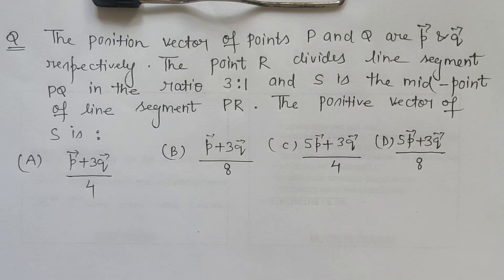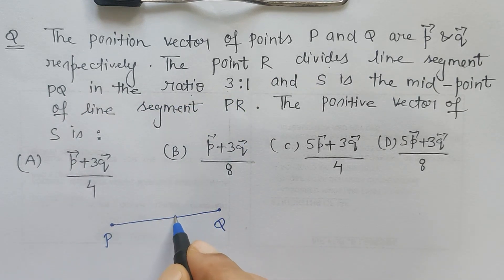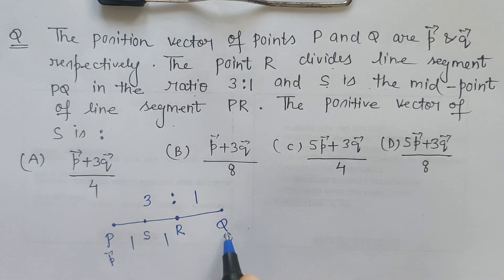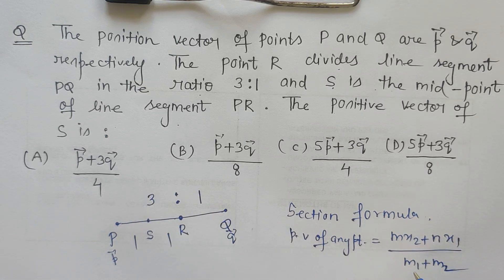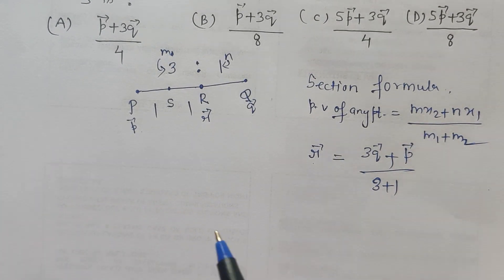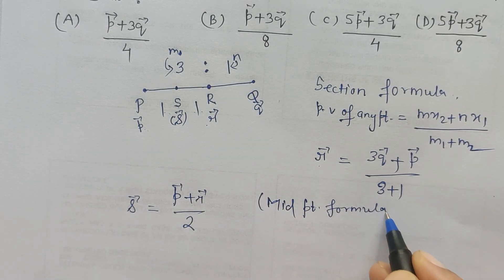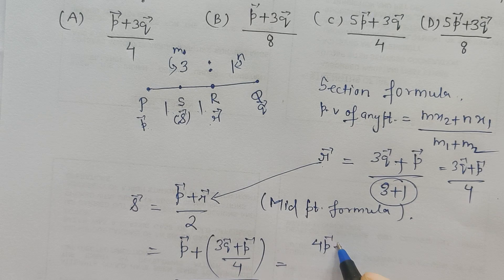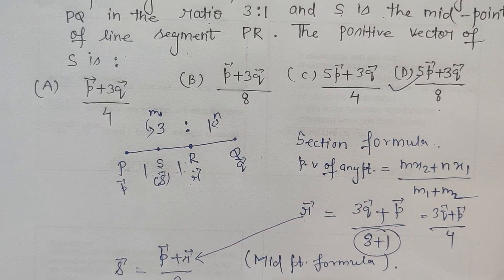The position vector of points P and Q are p vector & q vector resp...(@ComfortUrMaths_PritiSingh )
The position vector of points P and Q are p vector & q vector resp.The point R divides line segment PQ in the ratio 3:1 and S is the mid point of the line segment PR.The position vector of S is:
a)(p+3q)/4.   b)(p+3q)/8.   c)(5p+3q)/4   d)(5p+3q)/8